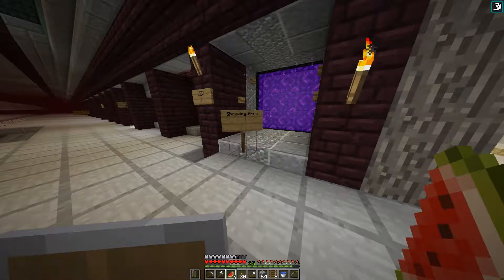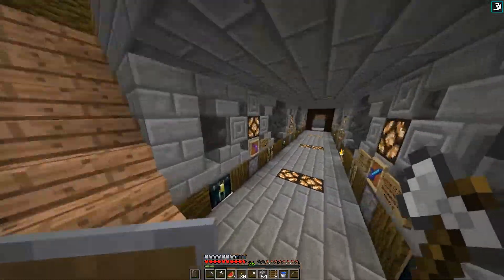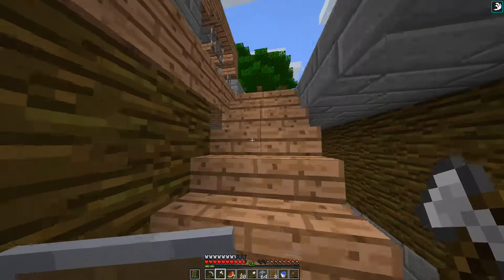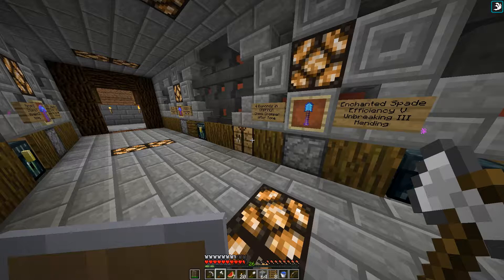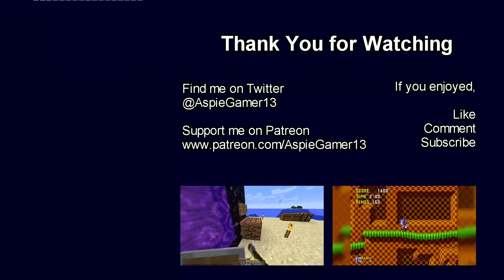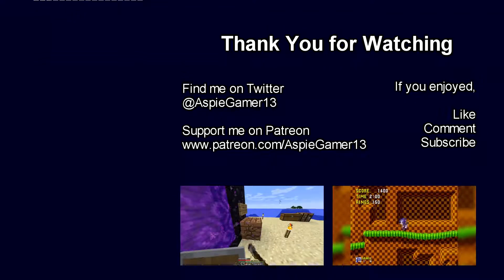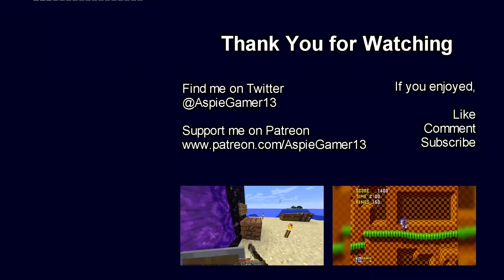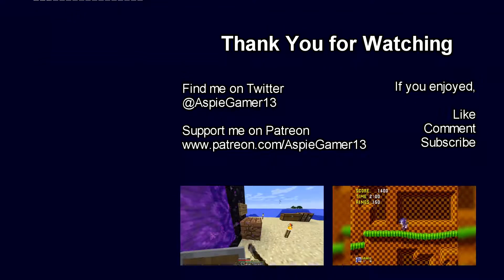"Shopping & Nano Farm" | ImpulseSV Patreon Server S03E020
My new series (and first multiplayer series) in which I play on ImpulseSV's Patreon Server. After computer problems kept me from being able to play regularly, I faded away for a short while. I'm back though. Shopping to gear up and building a personal nano farm at my base.

Game Featured in video: Minecraft
Minecraft.net
Mojang.com